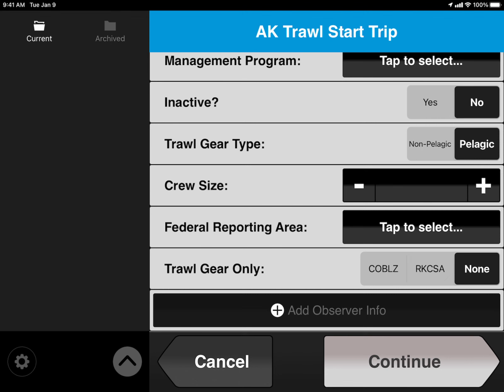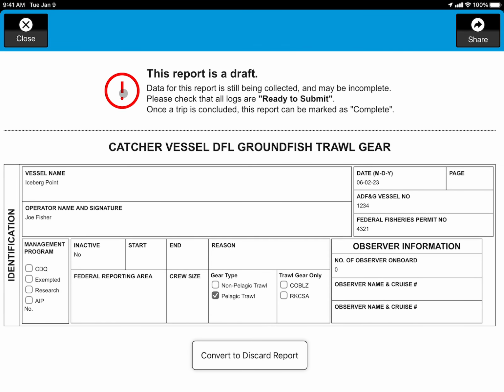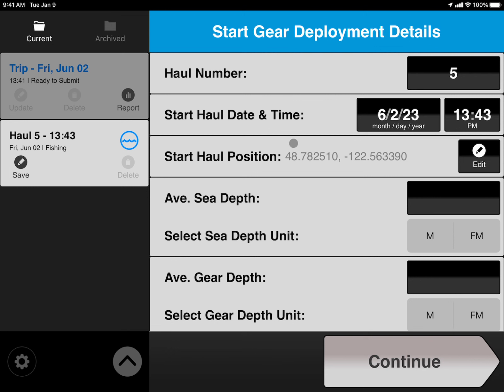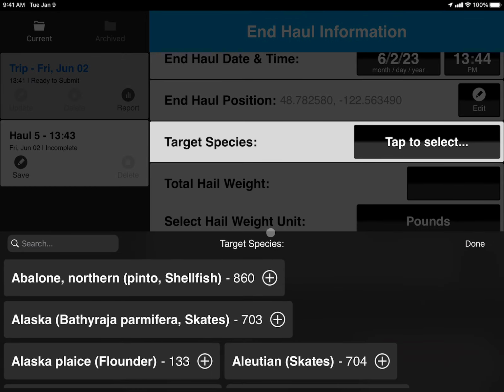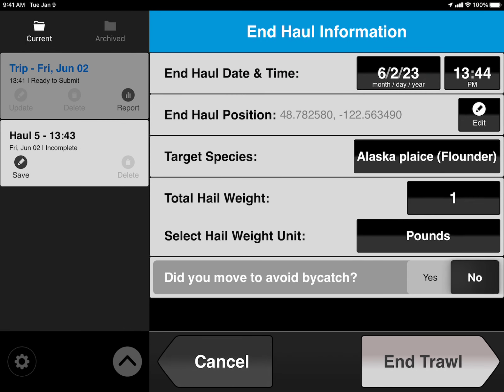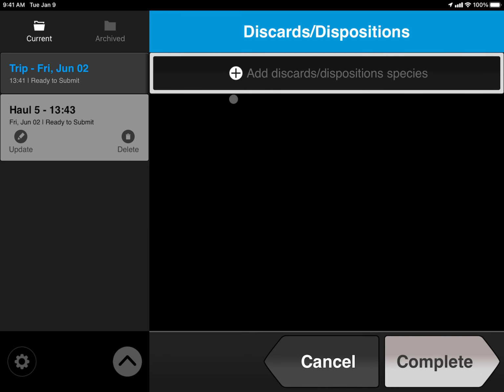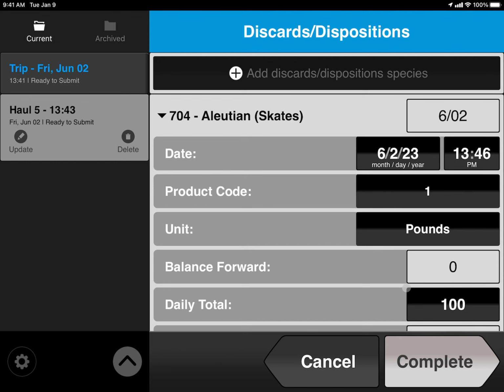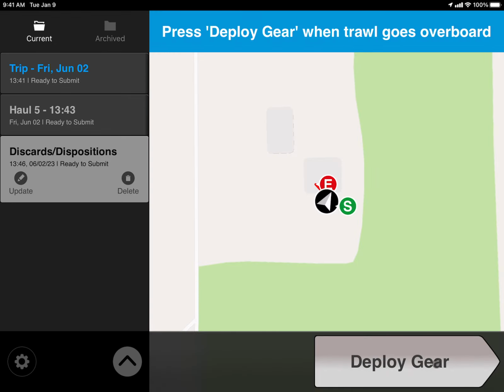Alaska Trawl - During Active Fishing Instructions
This video covers how to record tows and maintain your discard report for Alaska trawl fisheries using Deckhand.